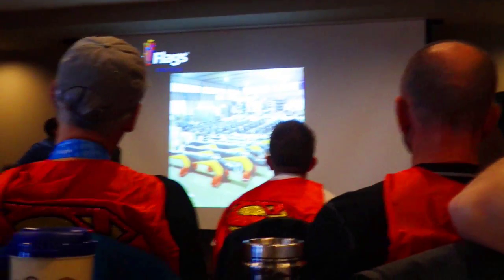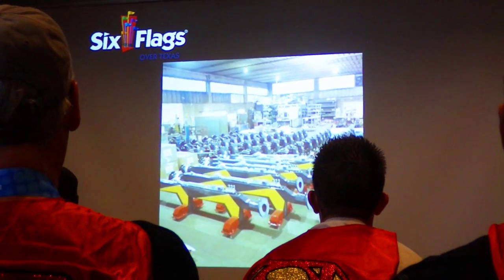Winter Warm Up 2016 at Dollywood Part 5